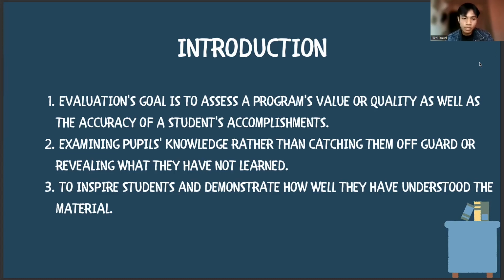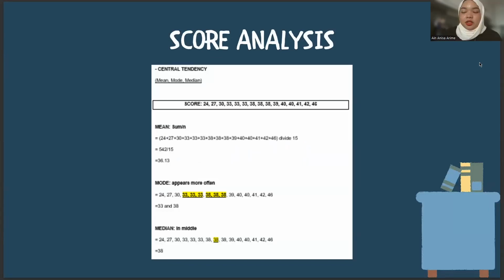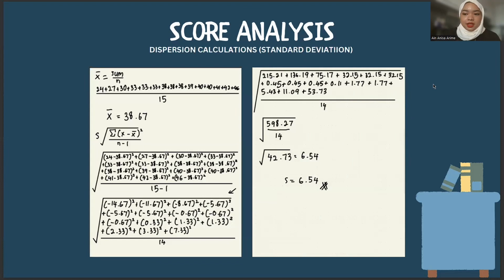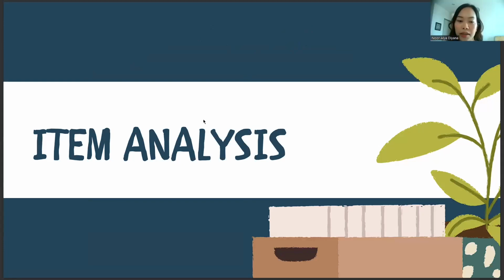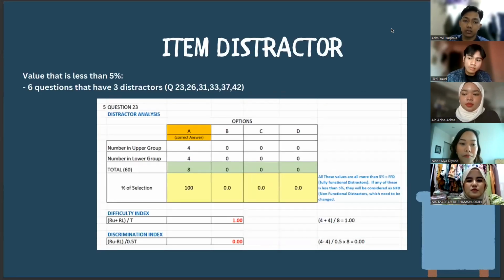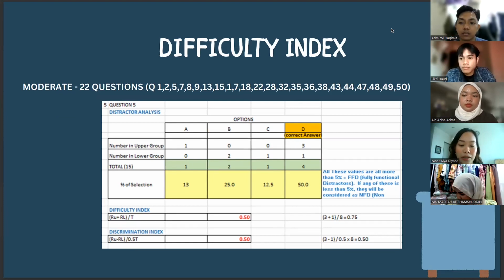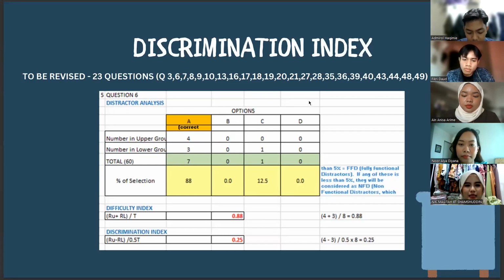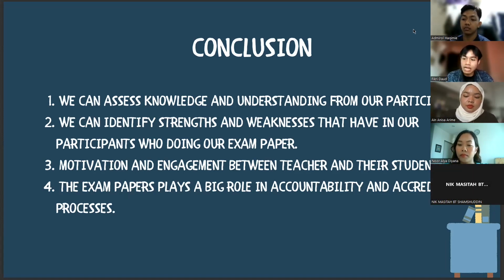ENGLISH LANGUAGE TESTING & EVALUATION | PROJECT PRESENTATION - SCORE ANALYSIS & ITEM ANALYSIS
GROUP MEMBERS:
1. ADMIROL HAQIMIE BIN MOHD FAUZI (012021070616)
2. AIN ANISA BINTI ARIME (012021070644)
3. MUHAMAD FIKRI BIN DAUD (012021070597)
4. NIK MASITAH BINTI SHAMSHUDDIN (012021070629)
5. NOOR ALYA DIYANA BINTI AHMAD @ MOHAMAD ROSLAN (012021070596)